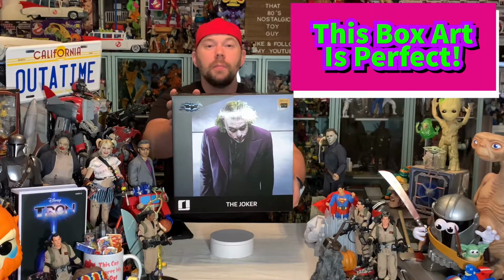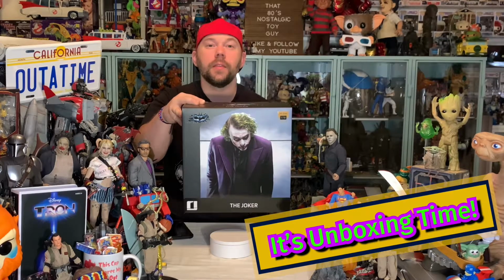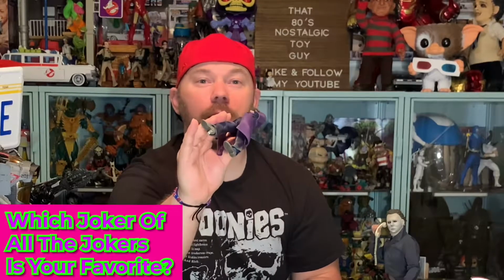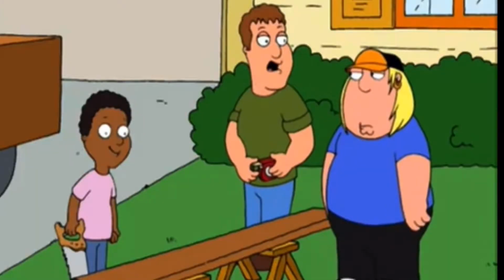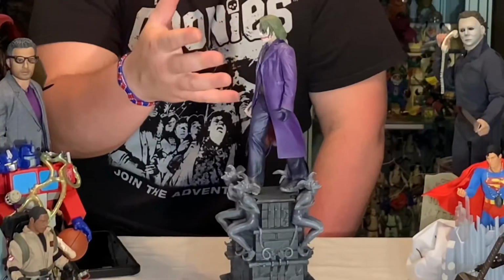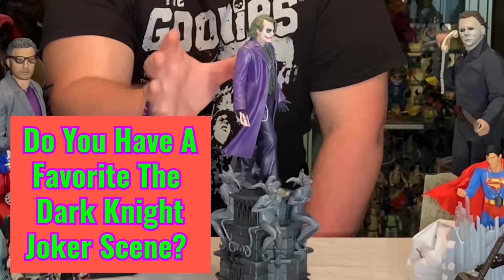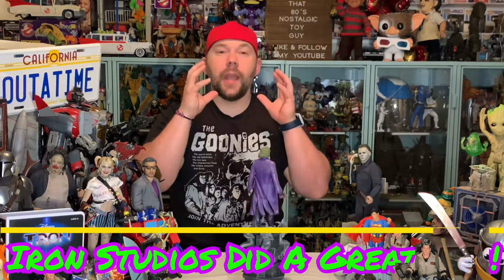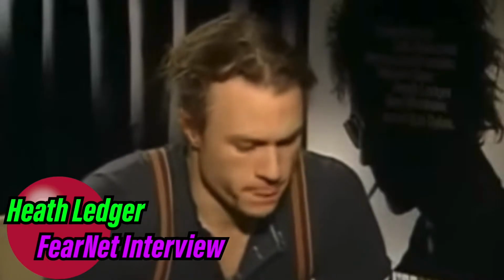Batman The Joker in The Dark Knight by Iron Studios Unboxing & Review Heath Ledger DC Comics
—Join Me for DC’s The Joker in The Dark Knight by Iron Studios Unboxing & Review! This Figure Unboxing & Movie Revisit was fun and is sure to Entertain!